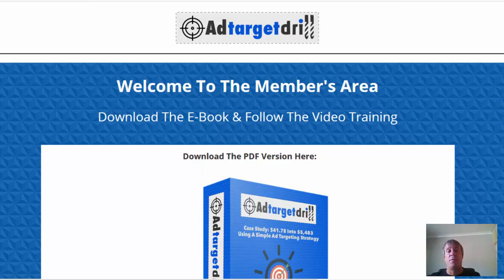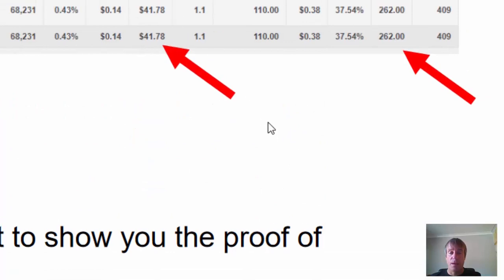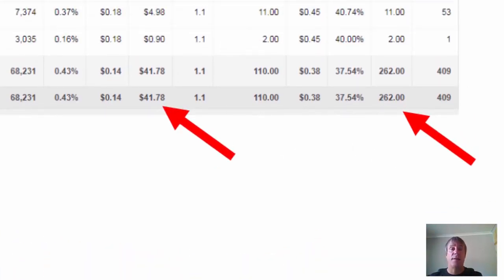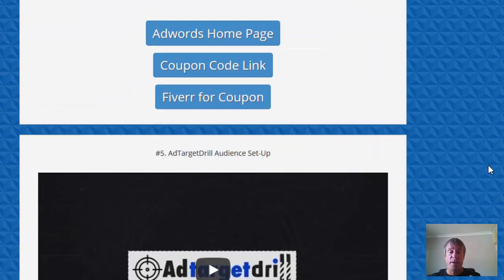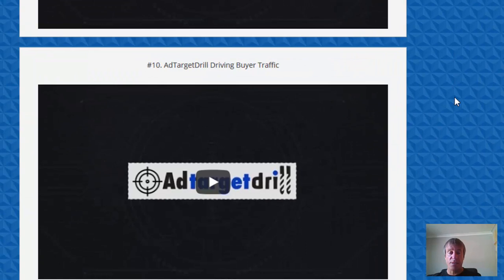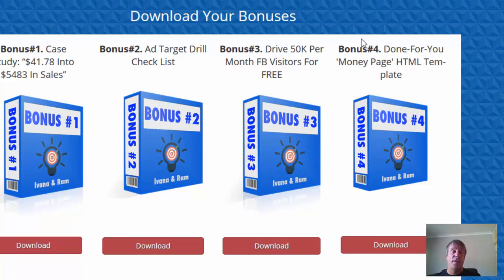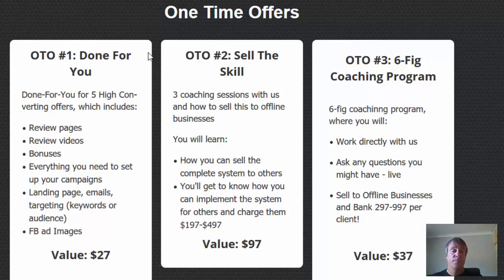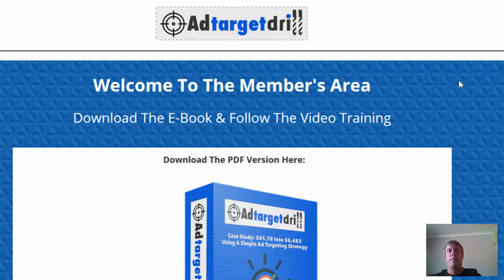Google Adwords Retargeting Campaign $0 14 Per Click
If you're not running Google Adwords retargeting campaigns to your offers then you are probably missing out on alot of conversions.

Easy Step-By-Step Case Study Showing Exactly How To Turn $10-20 ad costs Into 3 Digit Windfalls, within 24 hours
The Simple Way To Make 4-Figures A-Month Passive Income With These ‘Set And Forget’ Campaigns
Get Started On A Zero Budget – Perfect For Newbies
No Tech Skills Or Experience Necessary

It’s Not Rocket Science…..Just Copy What They Do, Spend 2 Digits On Google Adwords, And EASILY Transform That Into 3 Figures….Within 24 hours!

Translated titles:
Google Adwords campaña de reorientación $ 0 14 por clic

Google Adwords Retargeting-Kampagne $ 0 14 pro Klick

Google Adwords campagne de reciblage $ 0 14 par clic

Google Adwords campanha de retargeting $ 0 14 por clique

Google Adwords अभियान को पुनः लक्षित करना $ 14 प्रति क्लिक